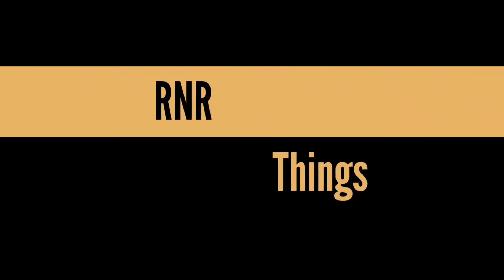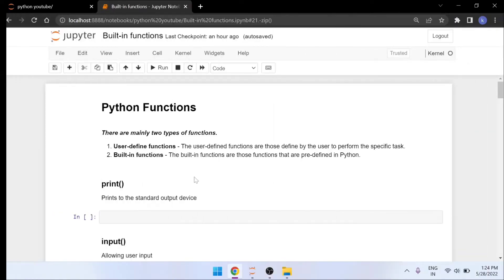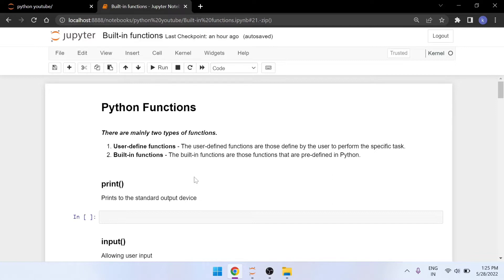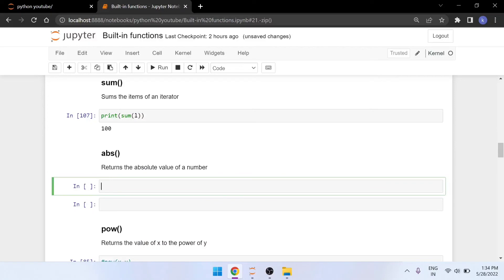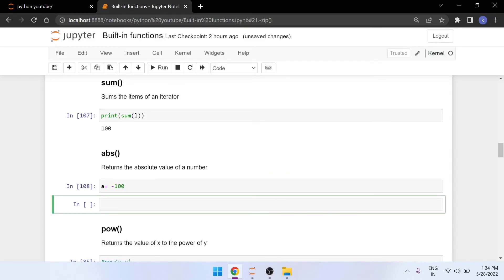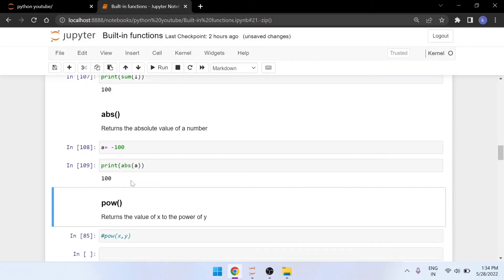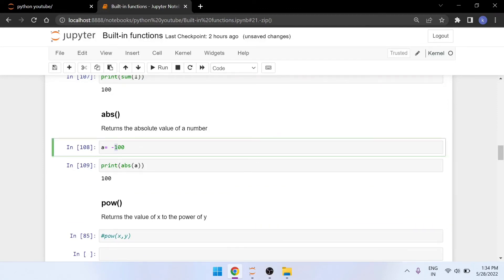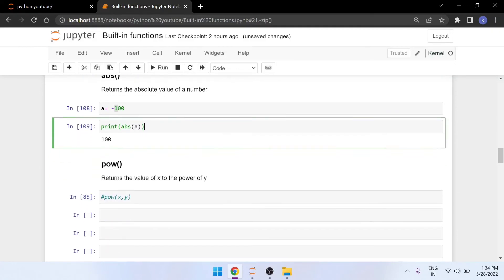Inbuilt functions in python || part-1 || built-in functions in python ||python tutorial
In this video we are going to discuss about inbuilt functions in python